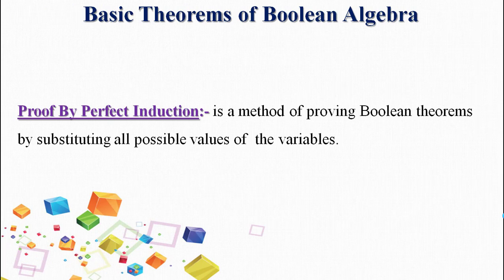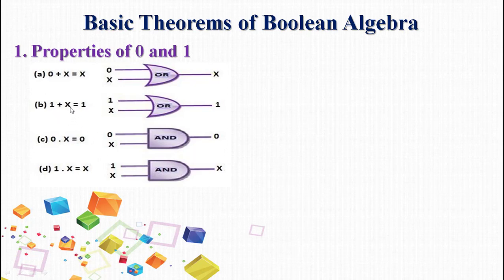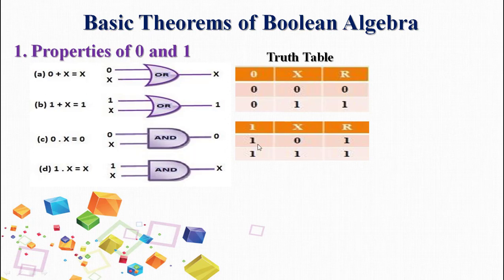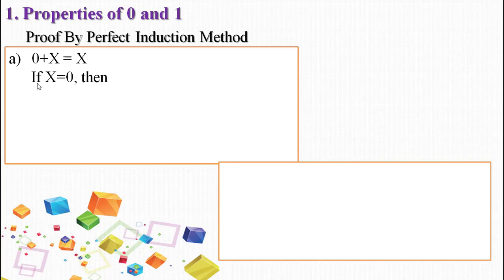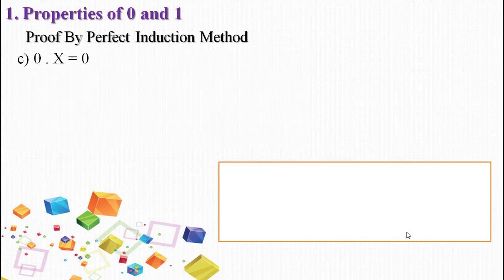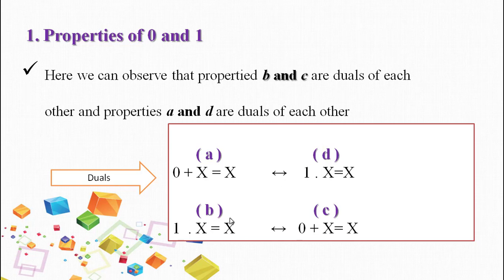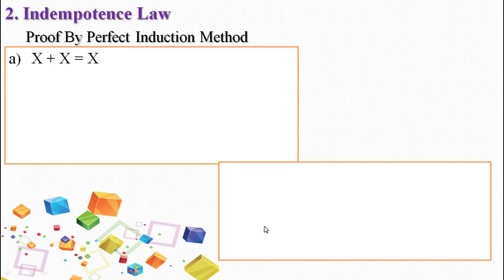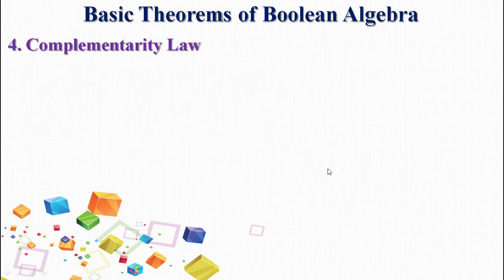Boolean Algebra Lecture-4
Basic Theorems , Proof by perfect induction method